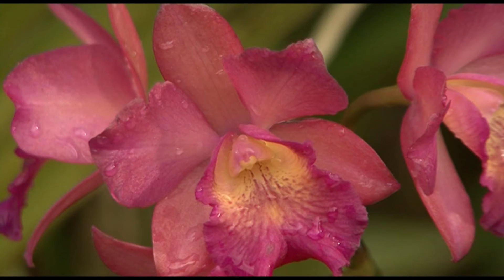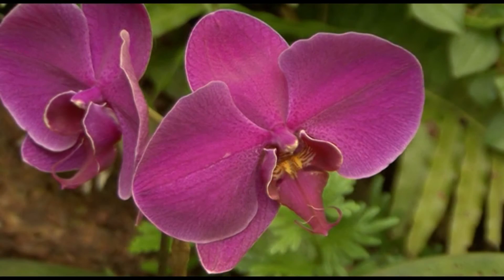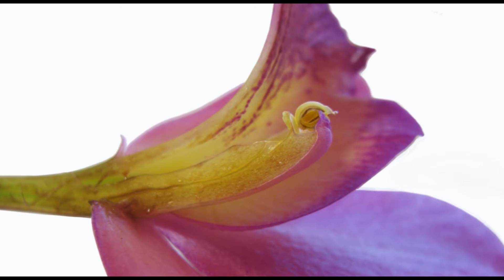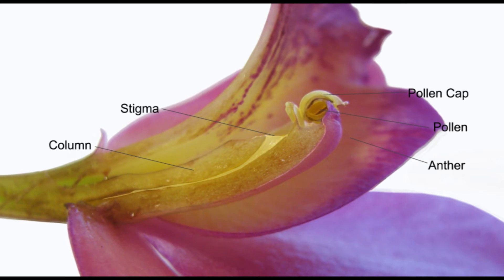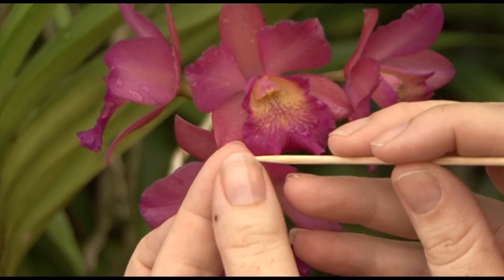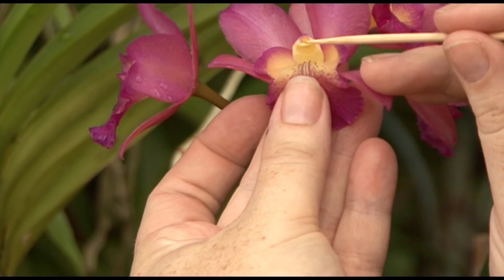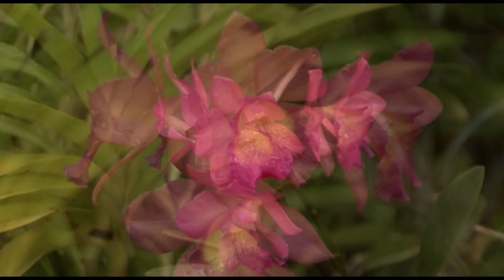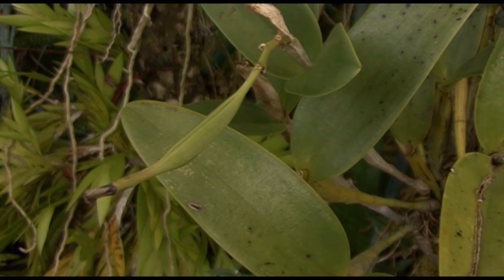Growing Tips Pollinating Orchids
Created 2015. This is a technical video on pollinating orchids. Orchids can be pollinated for a number of reasons including hybridisation, and the production of vanilla orchid pods.